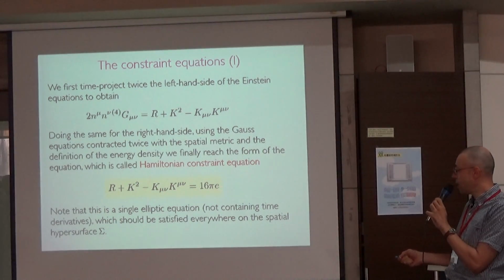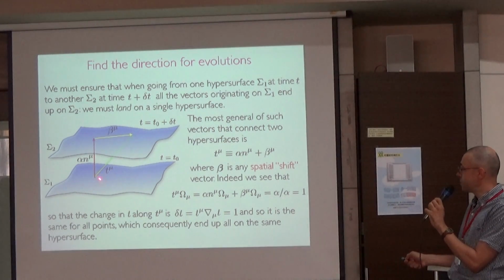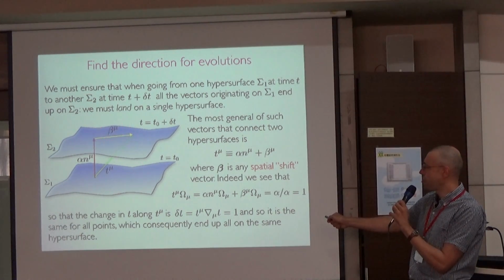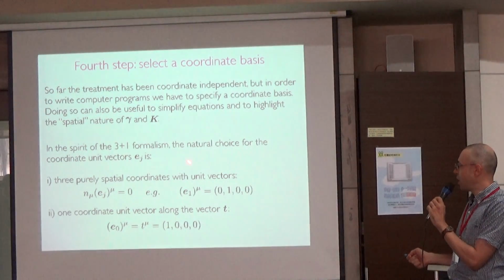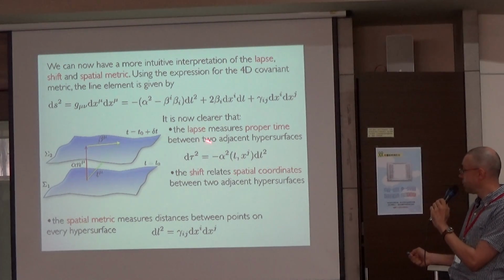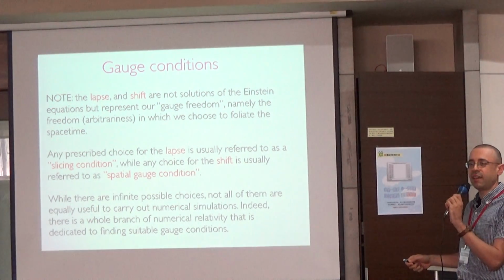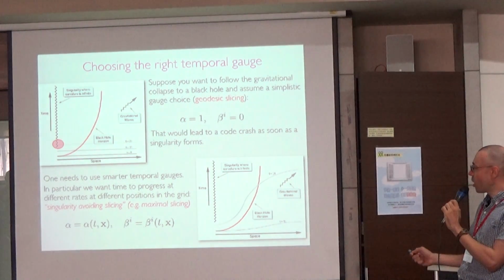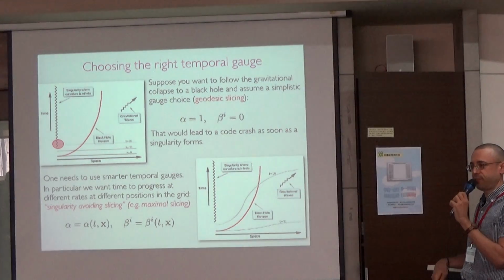2017 7/13 Luca Baiotti: Introduction to numerical relativity (3/6)